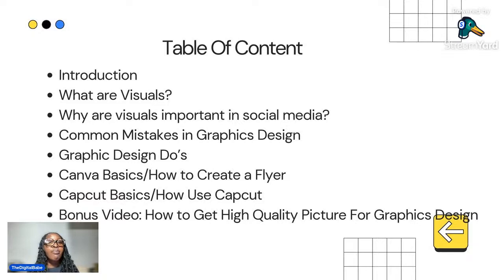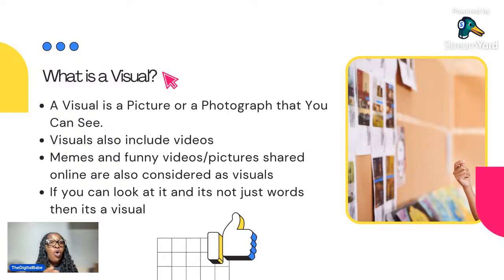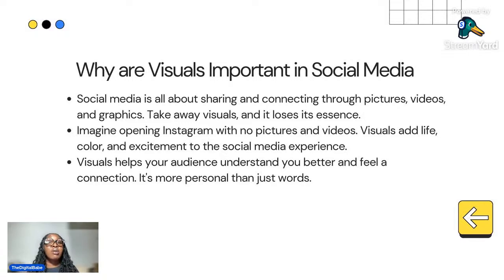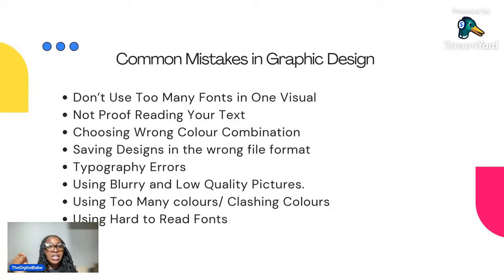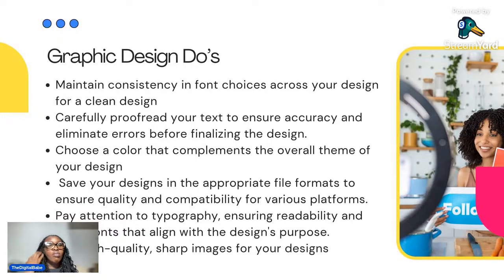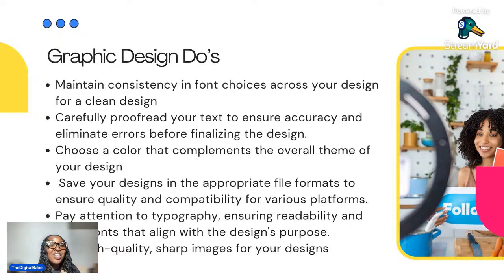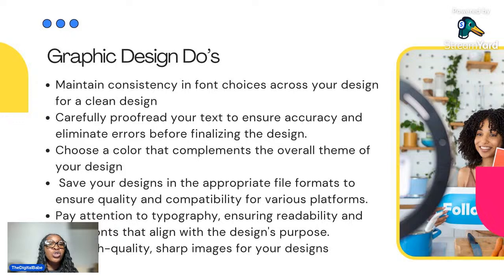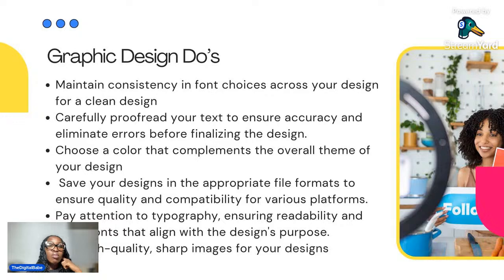How to Create Visuals for Social Media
You're Welcome to Module 2 (Lesson 3)! In this Lesson I will teach you all you need to know concerning making video and flyer content for social media.